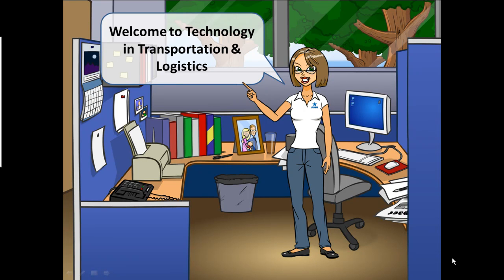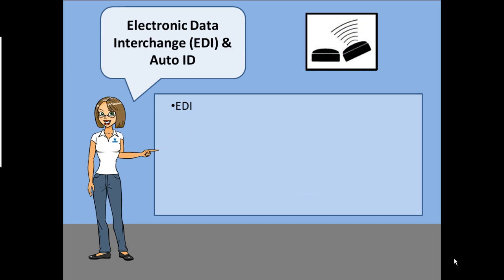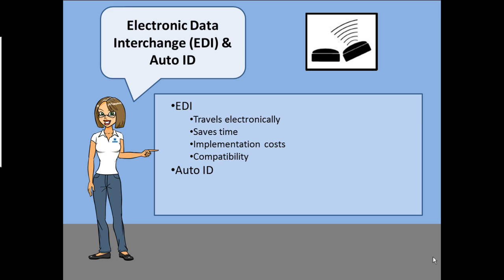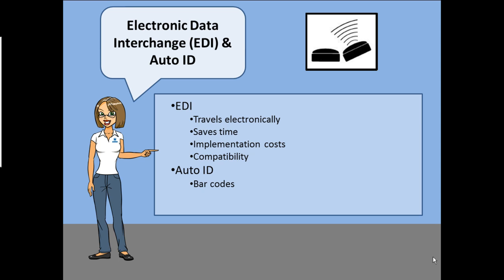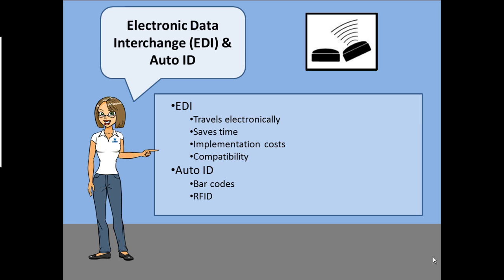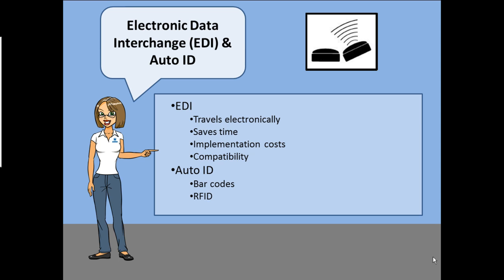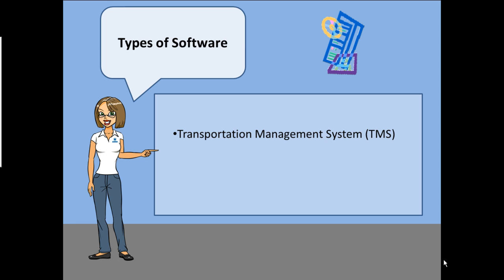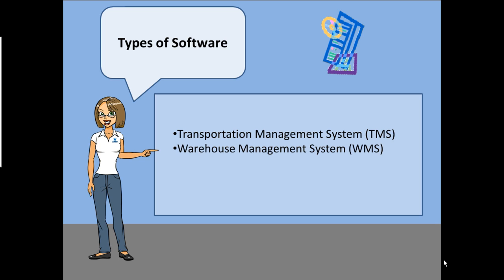TLMT 201 Retail Transportation - Technology in Transportation and Logistics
This video discusses EDI, Auto ID, RFID, and software applications available for those in the transportation and logistics field.